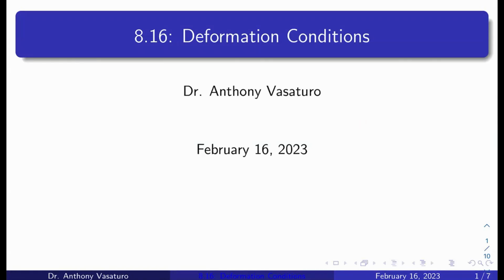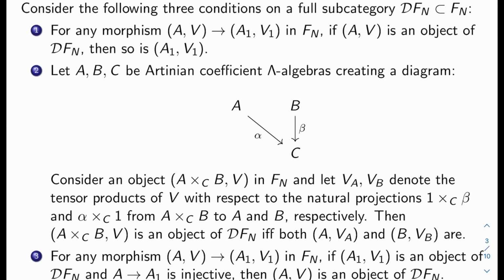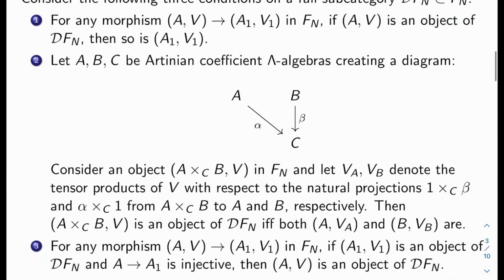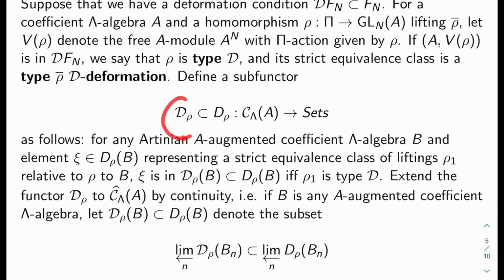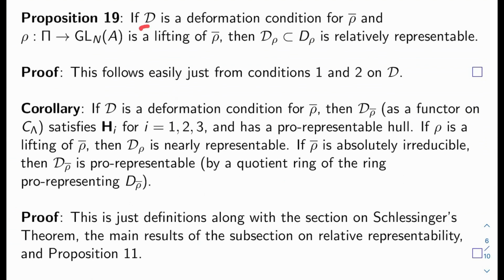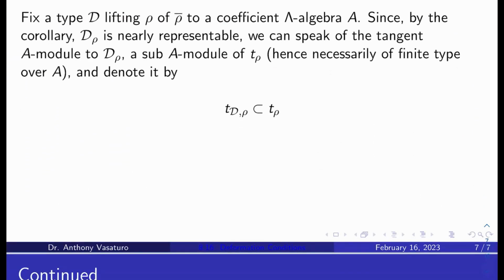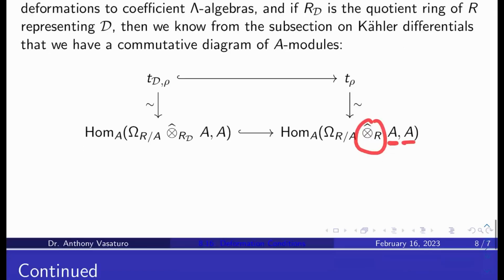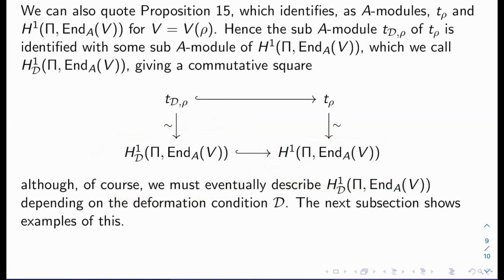Fermat's Last Theorem: Deformation Conditions! (135, 8.16)